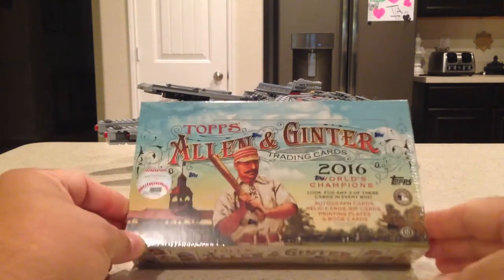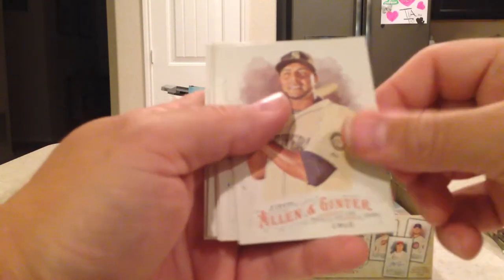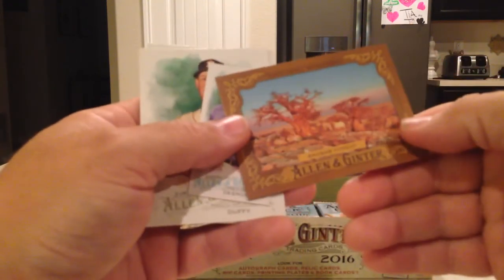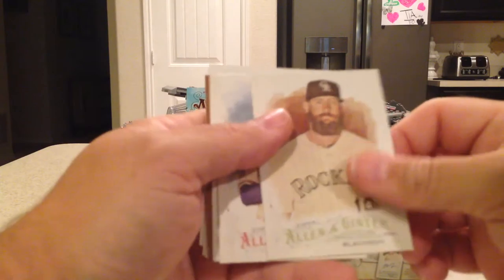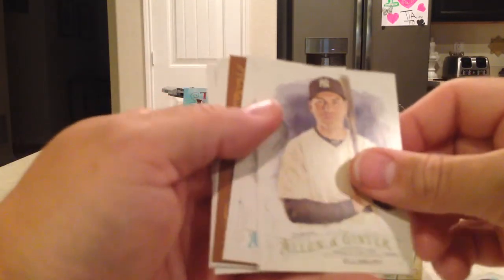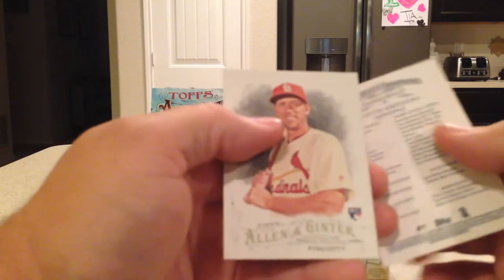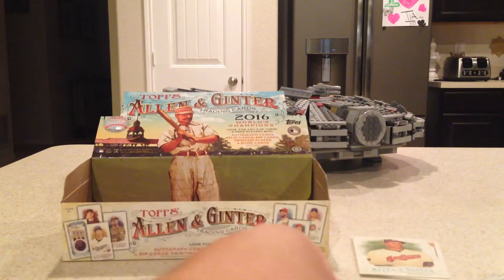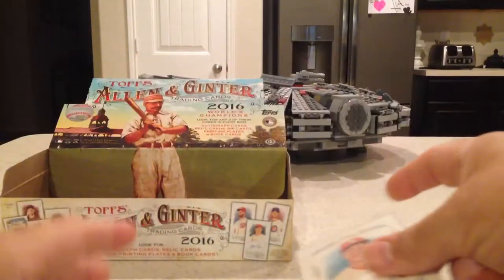Opening 2016 Allen & Ginter Hobby Box #6 Nice big hit to end the Season!